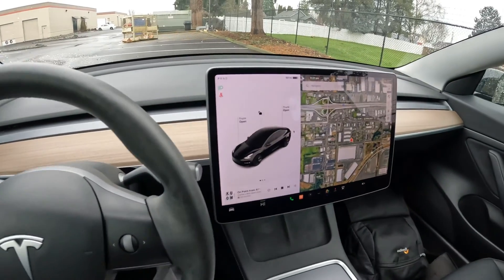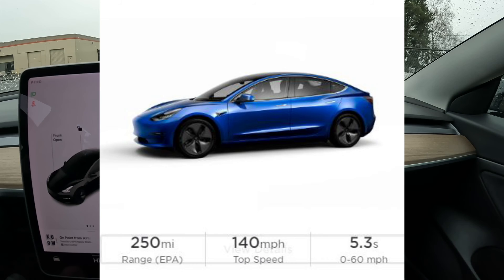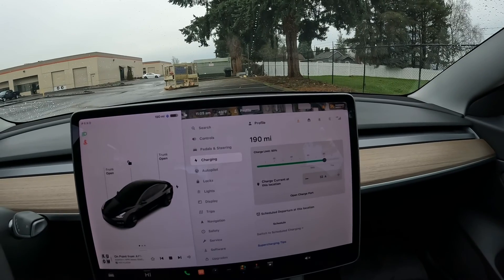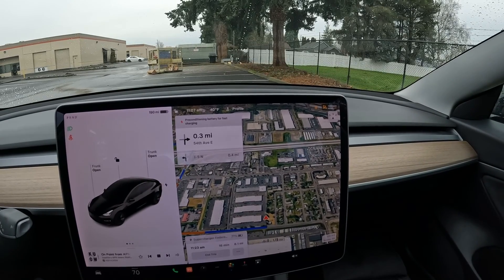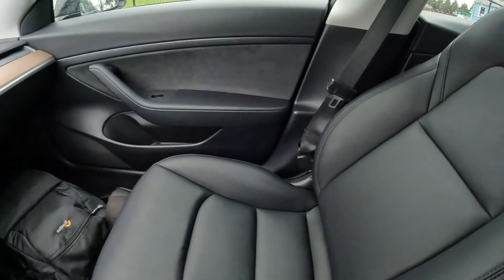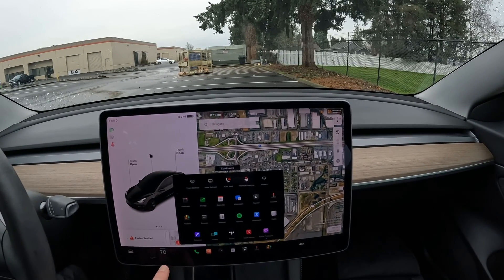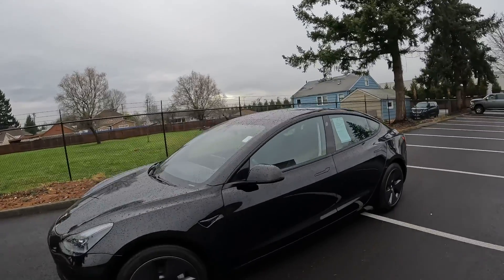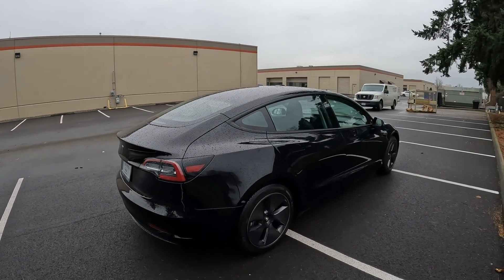2021 Tesla Model 3 Standard Range Plus Deep Dive Buyers Guide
The 2021 Model 3 Standard Range Plus is an excellent choice for electric car ownership, capable of going of 260 miles on a full charge. 2021 is a great year for the Model 3 because it got increased range and an updated interior with a redesigned center console which is much better. Also for 2021 is got a power trunk lid. The Model 3 is also very quick capable of 0-60-mph in a tad over 5 seconds. Electric motors provide instant torque unlike a gas engine that needs to rev up to make maximum power; you get it right away with this Model 3. The interior is sparse yet elegant and unlike any other vehicle on the road, its truly is an automotive breath of fresh-air. Almost all the functionality and settings are accessed through the central screen which is as easy to use as an iPad. With the Model 3 your smartphone is your key and with the Tesla app you can make a service appointments, control certain settings on the vehicle and get real-time charging and security information.